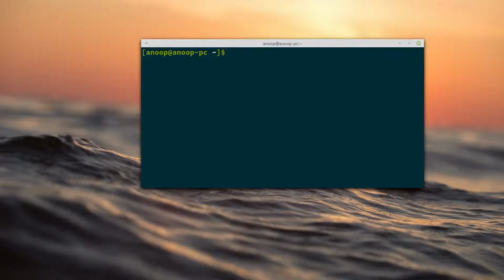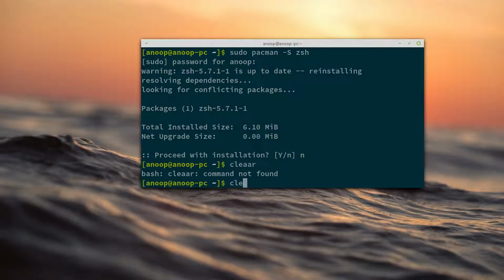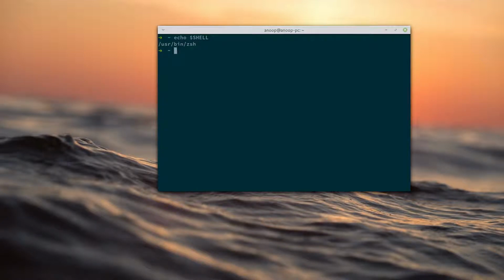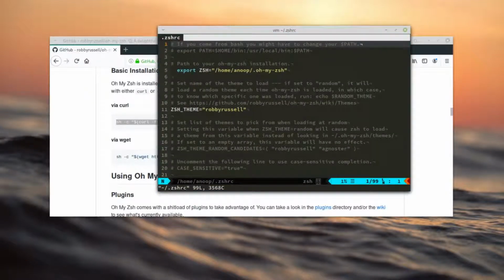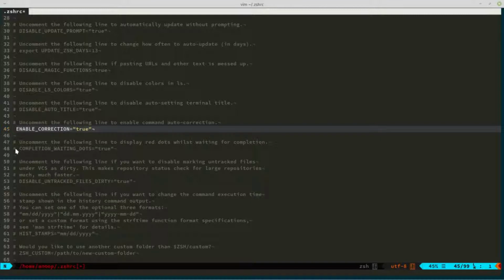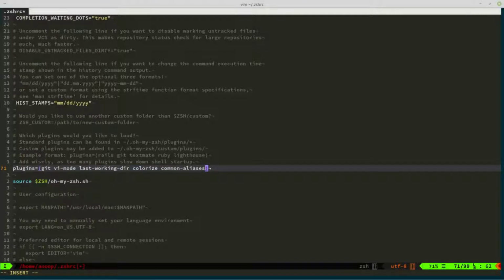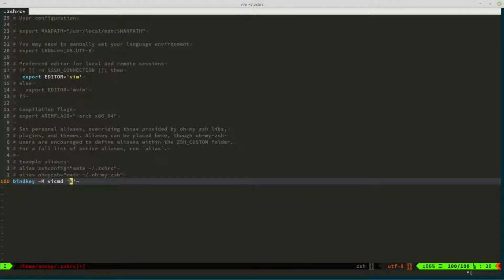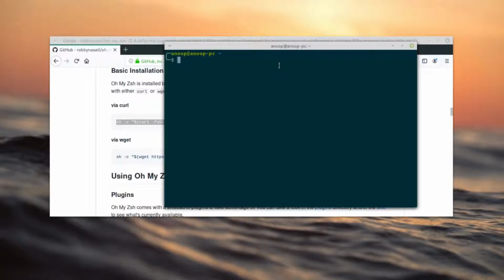Pump up your terminal using OHMYZSH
In this video, I'm talking about changing the default shell in Linux. There are some cool terminals other than bash like zsh and fish. In this video, we can see how to use zsh and its framework ohmyzsh